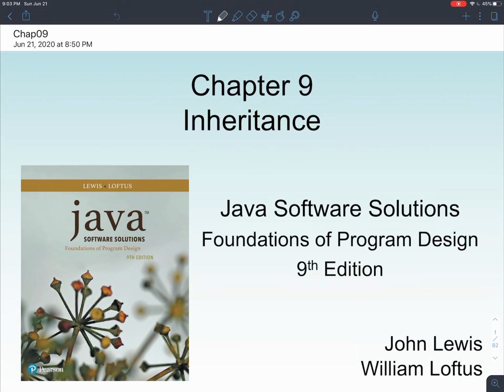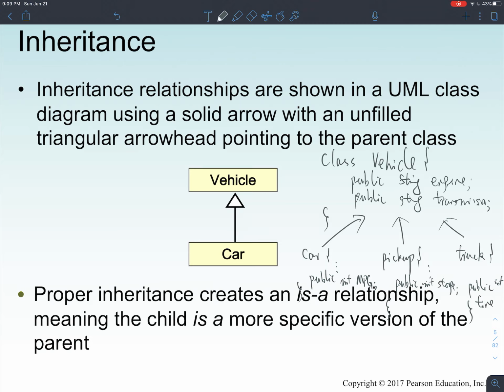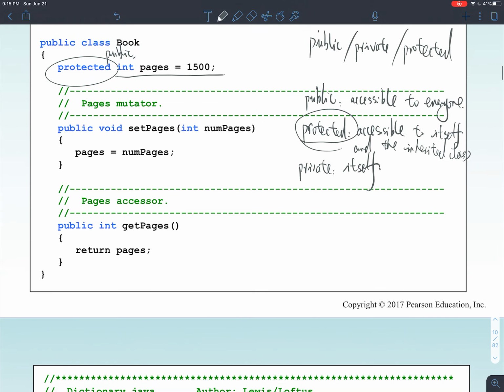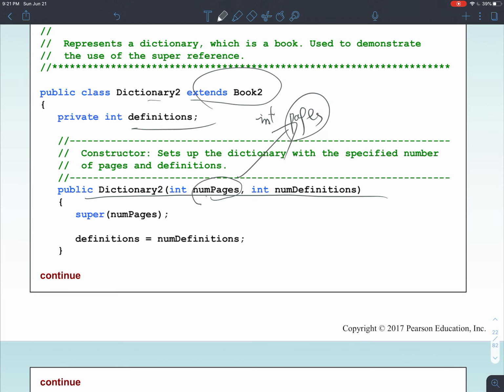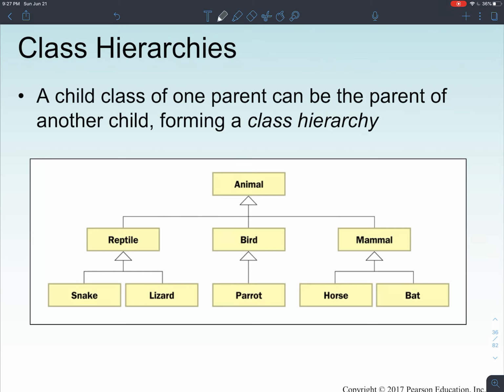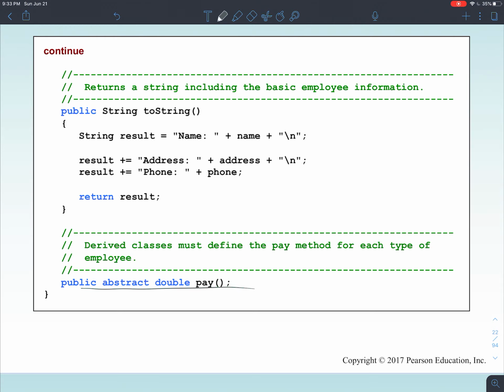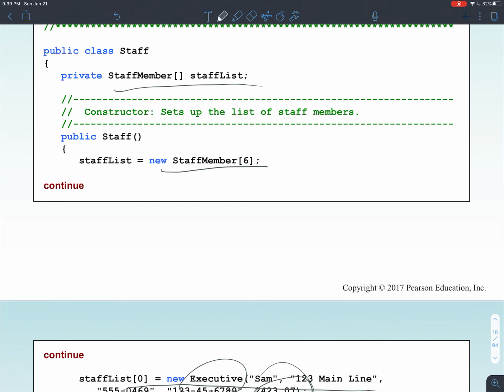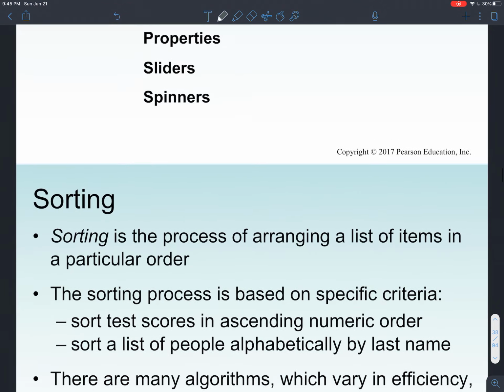CSIT 112 Week 2 Highlight Video